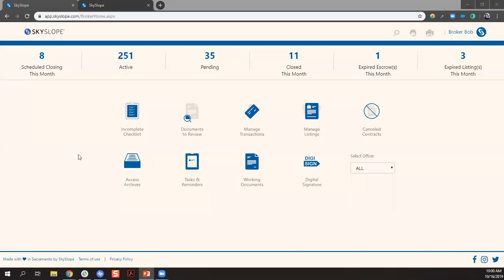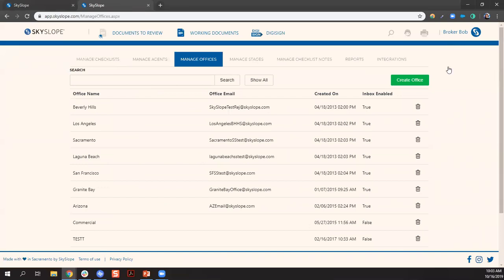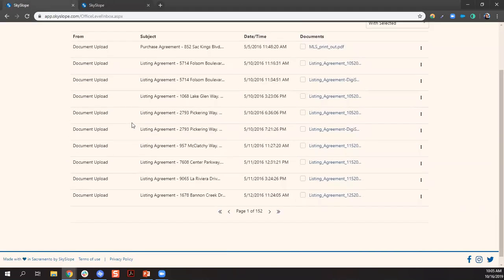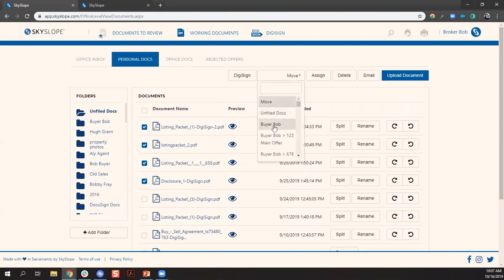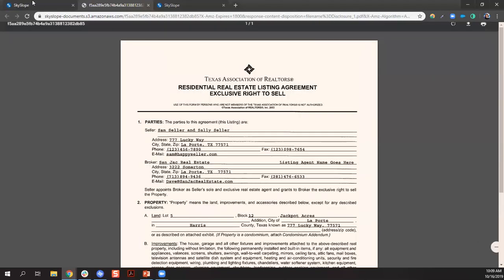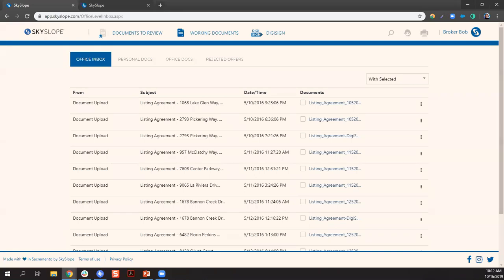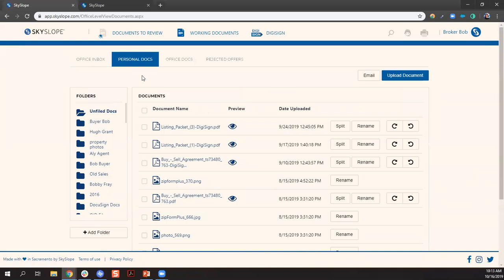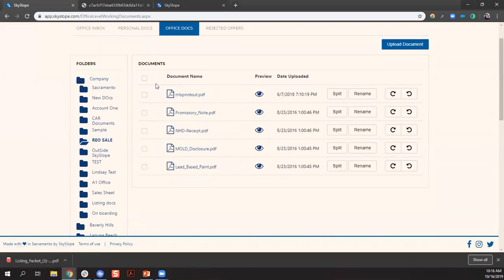SkySlope Master Class Working Docs - 10.16.19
Working Docs Overview